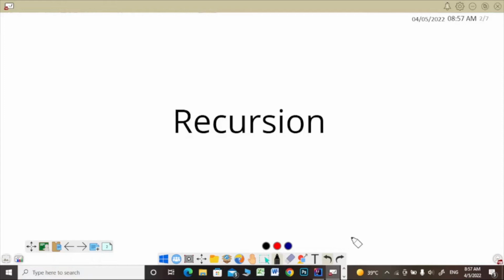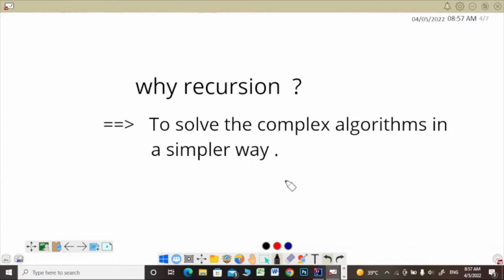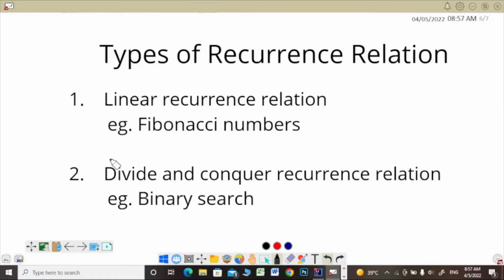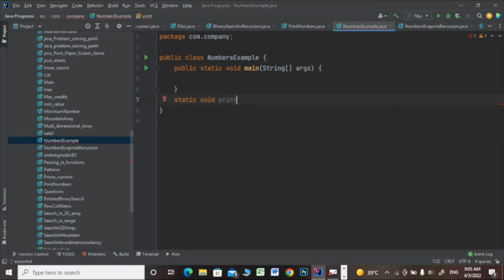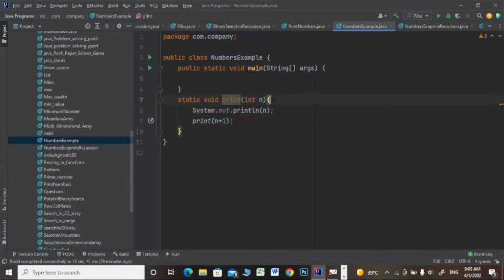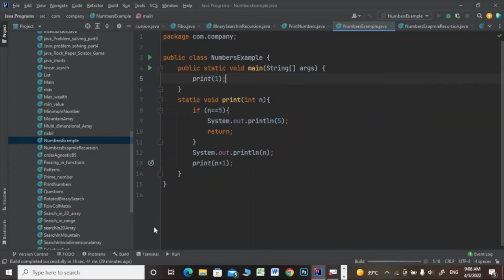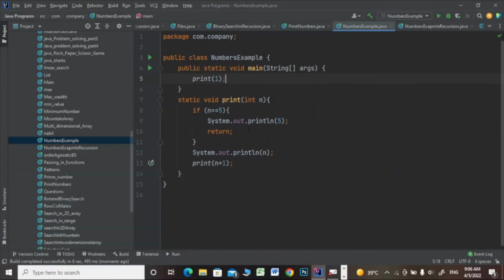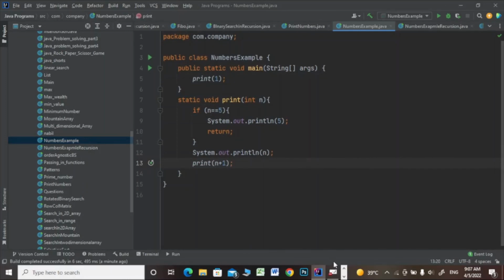what is recursion in java || dsa recursion java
In this video I have explain  you  what is recursion in java and what is reccurenc e relation and its types so hope you like the video

If you want some mini projects of java the you can access my playlist
Link :

If you want to solve some examples of java then you can access my playlist
Link :

If you want some tutorials of WordPress then you can access my playlist
Link :

what is recursion in java
dsa recursion java
all about recursion
recursion with java
calling fuction itself
calling fuction itself in java
what is recursion in english
recursion using java
recursion java
recursion in dsa
recursion with example
recursion with code
java
dsa